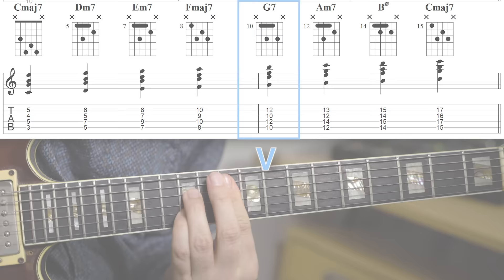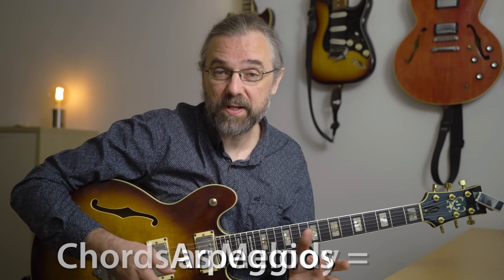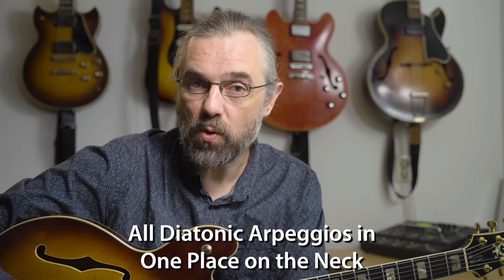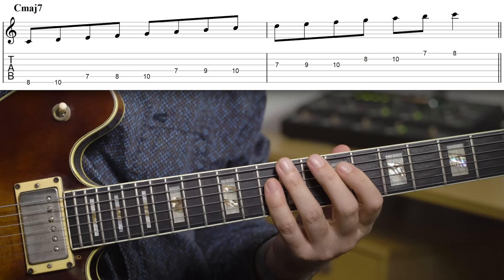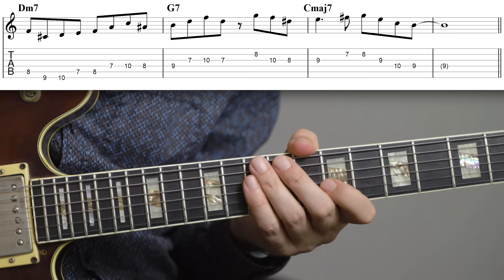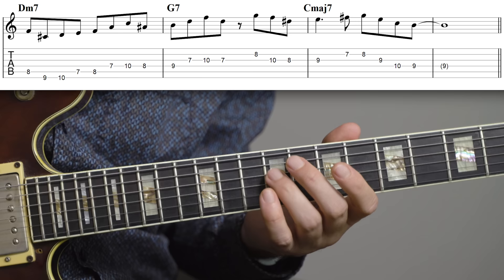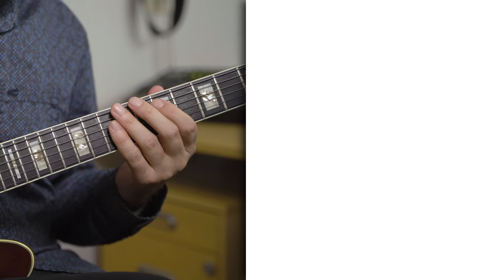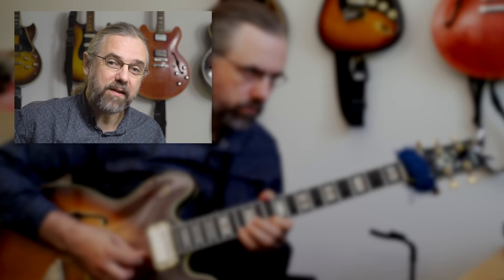II V I - You Need To Practice This For Solos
The II V I progression is probably the most common chord progression in Jazz. In this video, I am going to go over some of the basic things that you need to practice and also how you take those basic tools and turn them into great material for a solo.

This will help you really improvise over the chord changes so that your solos sound like Jazz and not just noodling in a scale.

Content:
00:00 Intro
00:20 What is a II V I?
01:09 How To Solo Over A II V I - Basic Arpeggios
02:36 The Most Important Scale Exercise
03:35 Use The Scale As Well
05:13 Chromatic Notes (Bebop Made Simple)
07:28 More Amazing Arpeggio Ideas.
08:57 Learn this exercise!
09:02 Like the video? Check out my Patreon page!

If you like this video and want to help translate it into your own language you can do so

My Gear: